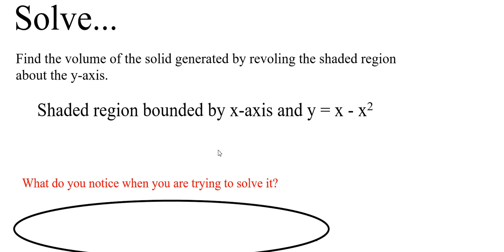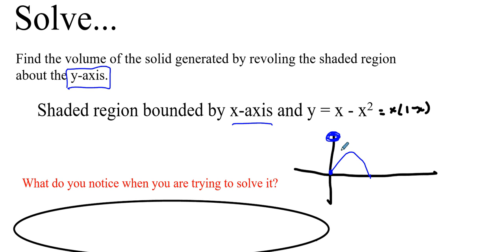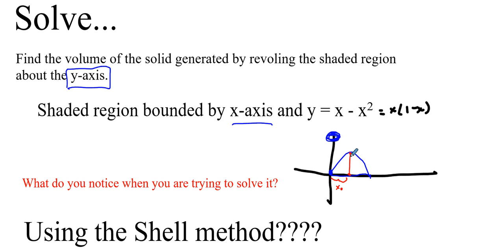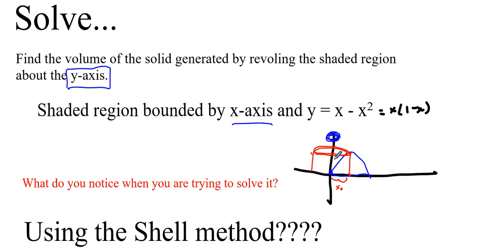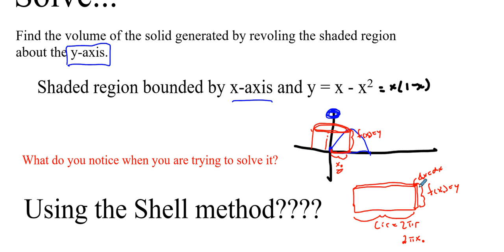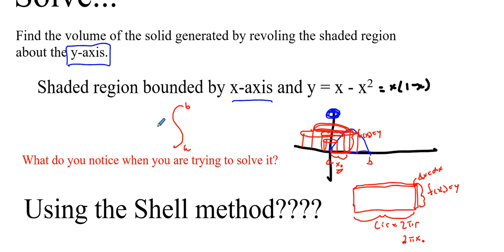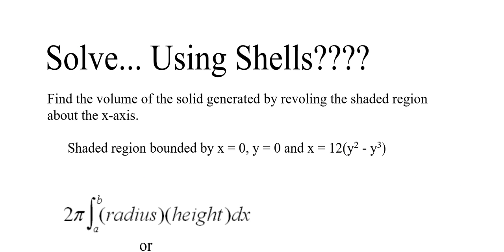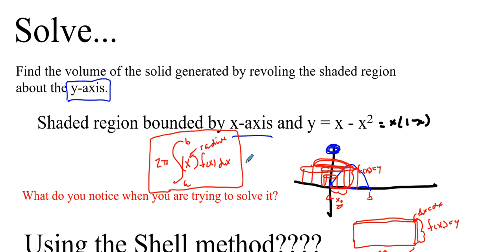8.3 Explaining the Shell method integral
Quick explanation of how the shell method integral is created.